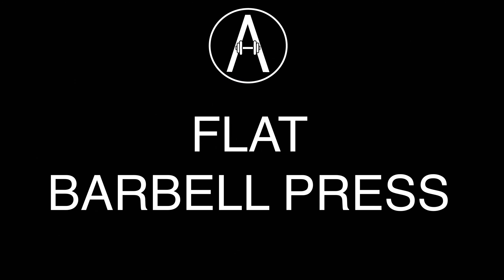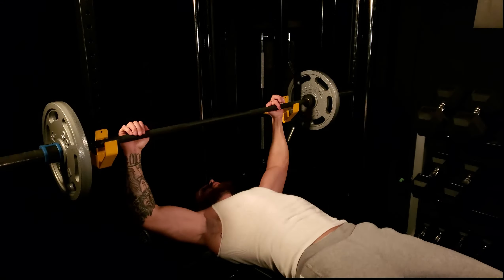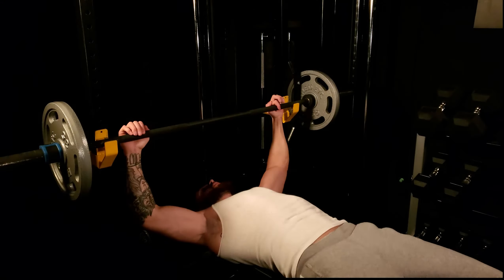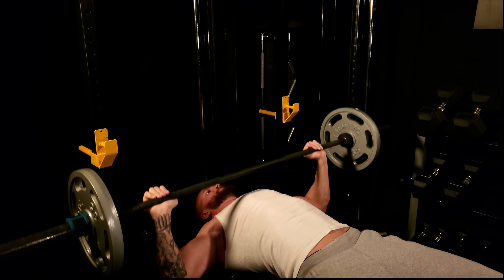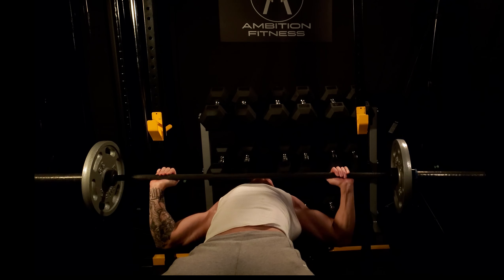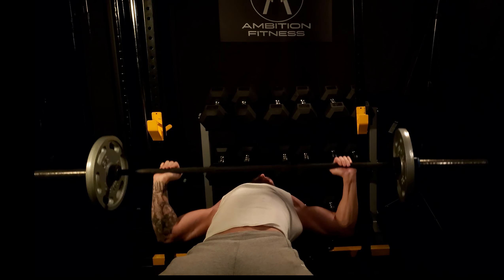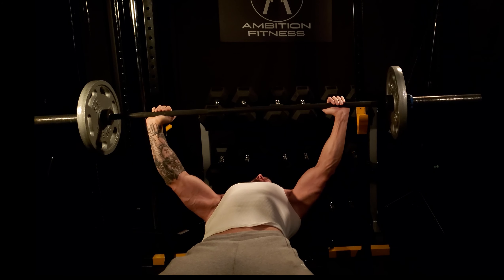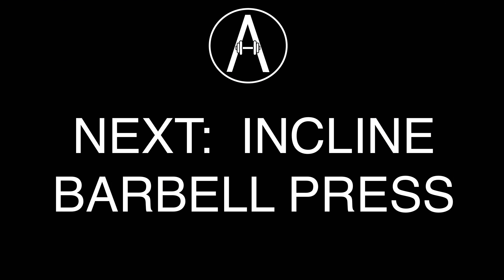PERFECTLY PERFORMED: FLAT BENCH PRESS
In this video I will show you the best way to perform the flat barbell bench press for chest development. I give my top ques and safety tips to make sure this exercises it done right and you stay injury free.